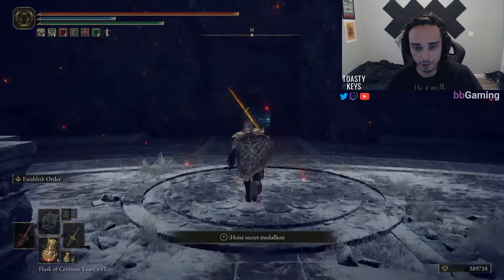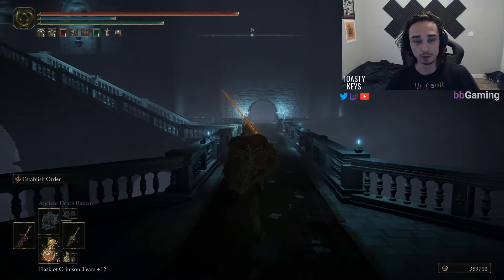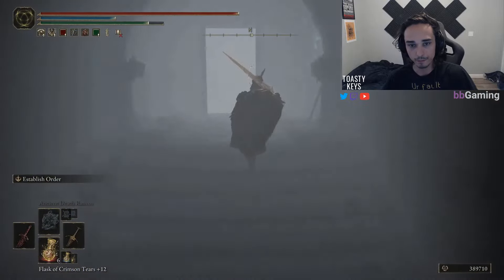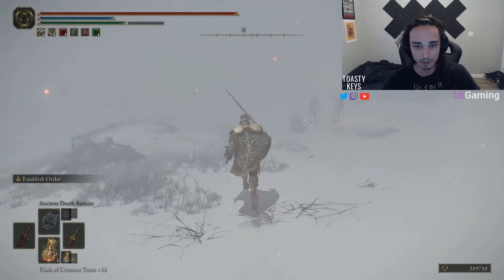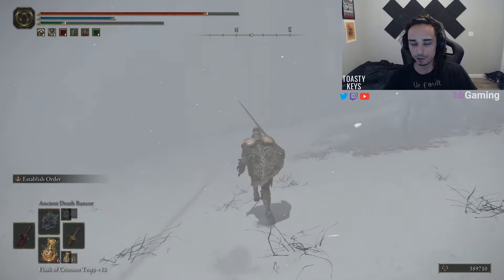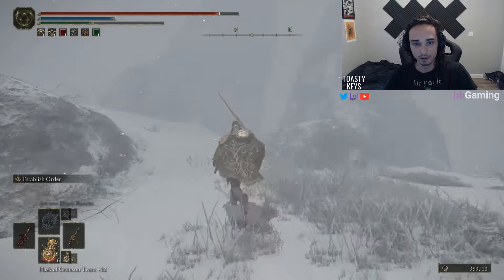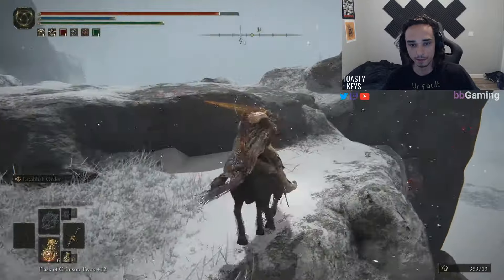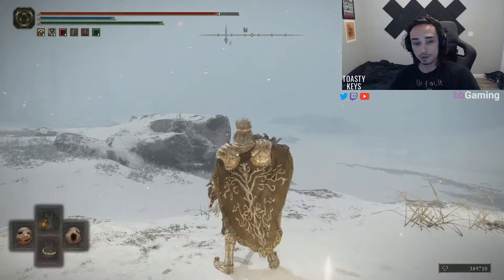How to Get to Ordina, Liturgical Town: (Elden Ring Location Guide)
0:00 - 0:21 - Intro
0:22 - 0:50 - Hoisting Secret Medallion at Grand Lift of Rold
0:51 - 1:46 - Navigating Hidden Path to the Haligtree
1:47 - 4:19 - Navigating Consecrated Snowfield
4:20 - 4:25 - Arriving at Ordina, Liturgical Town
4:26 - 4:33 - Setting Up to Start Puzzle in Ordina, Liturgical Town

In this guide, we'll be covering how to get to Ordina, Liturgical Town. Ordina, Liturgical Town is a ghost town located within the Consecrated Ground.